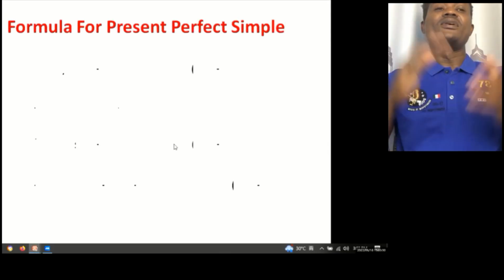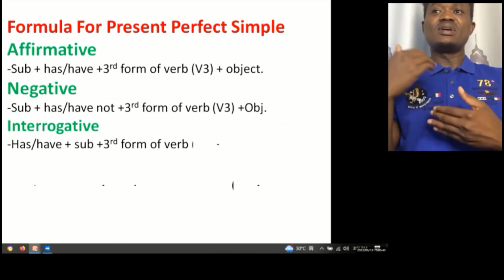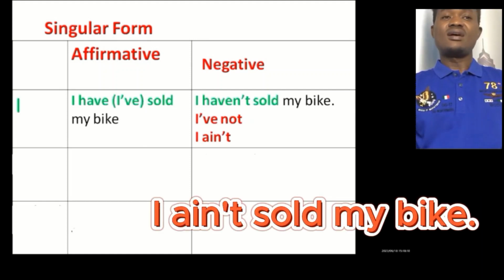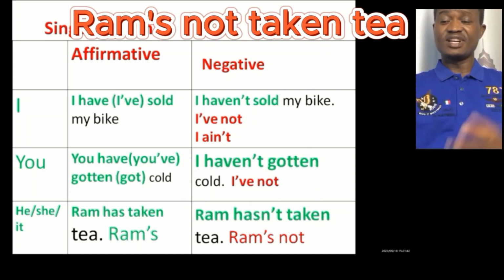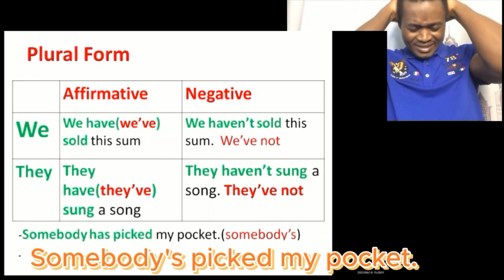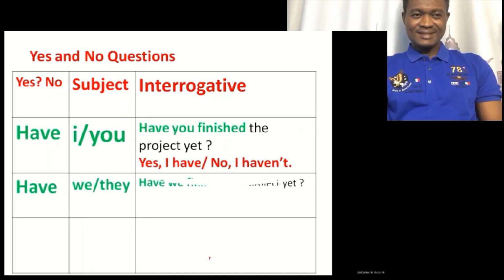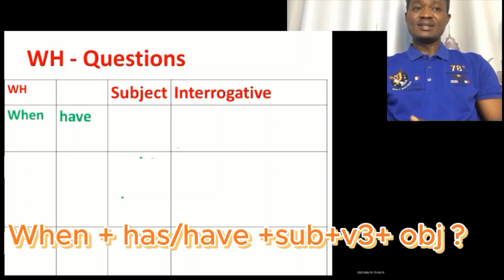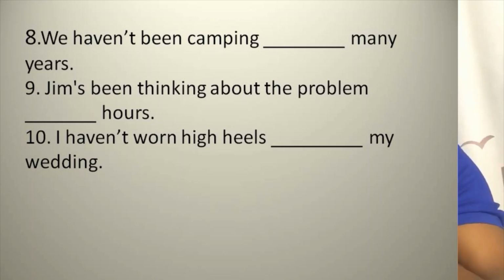Present Perfect Simple Part Three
This perfect simple part three talks about how we structure words into a complete sentences.